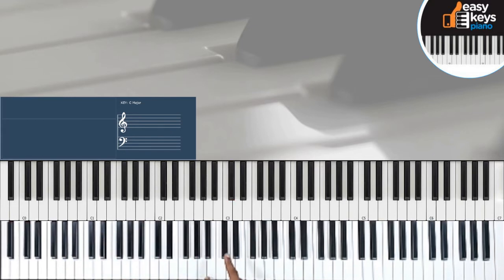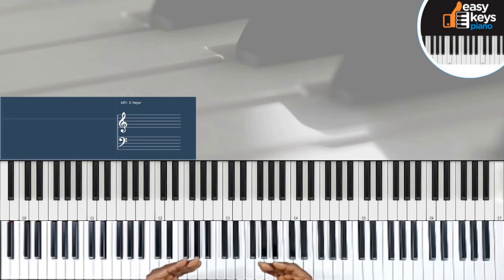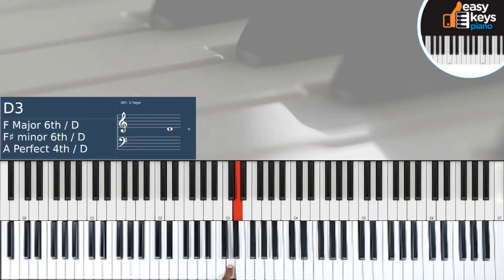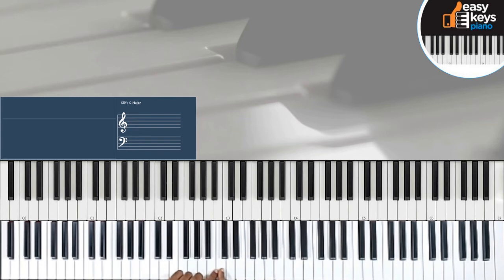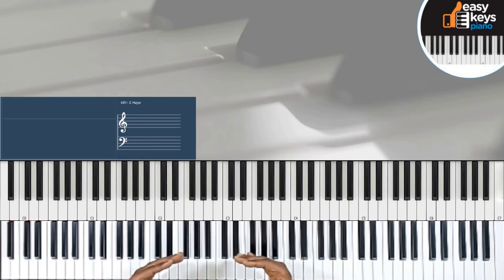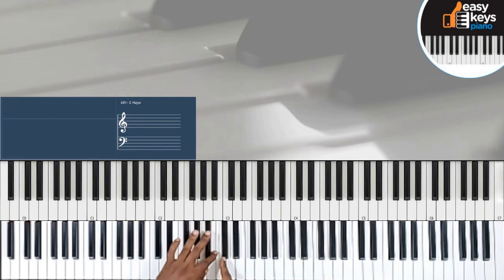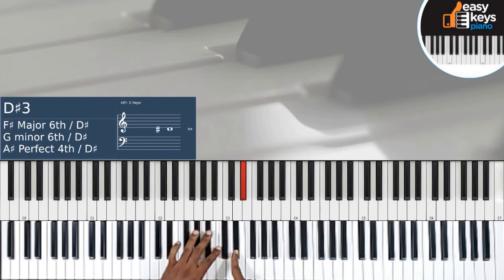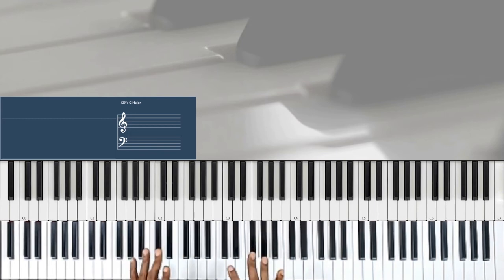#2: PIANO 101: Understanding Sharps(#) and Flats(b): Tutorials For Absolute Beginners.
This Piano Lesson is the follow up of the first lesson in the "Easy Keys Basics" Series, and introduces the Accidentals(The Black Keys), distinguishing between the Sharps(#) and Flats(b) on the Piano, as well as explains the Intervals of the keys.